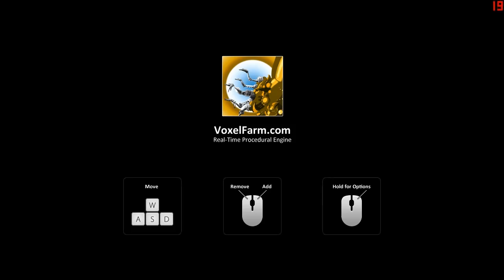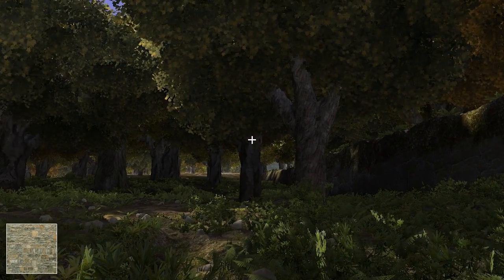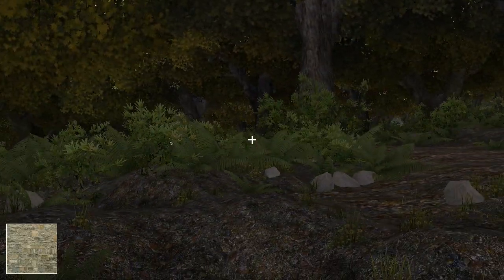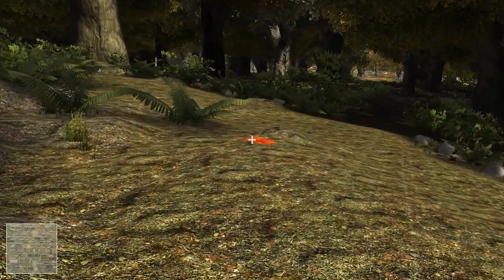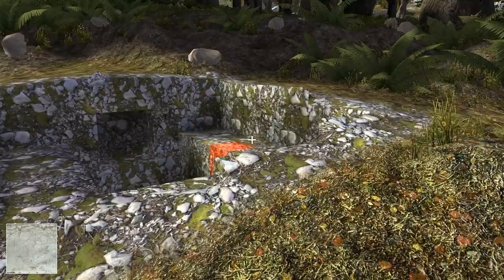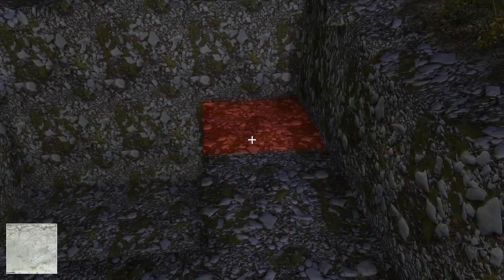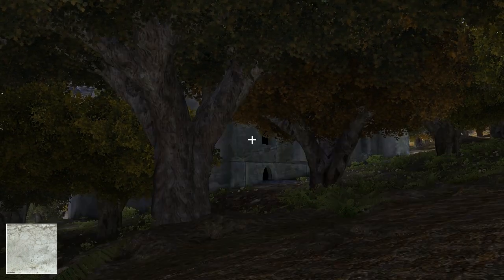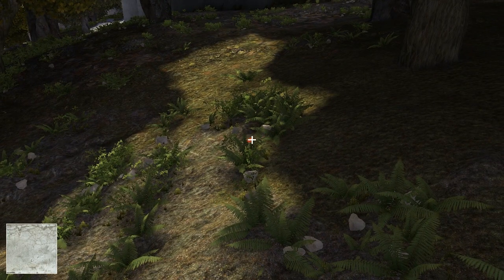VoxelFarm Engine: Feb 2013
This video covers some of the features added to the VoxelFarm engine over the last month.

This was captured on a 4 year-old PC: Intel i5, ATI Radeon 4770. There is some lag because of the capture software, at 720p it runs at 60 FPS. At 1080p it does 40 FPS.